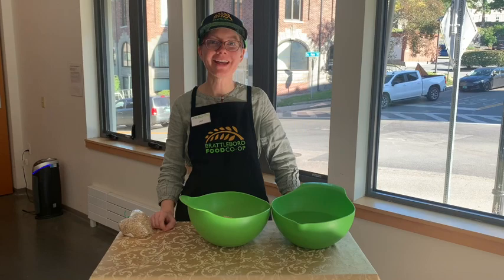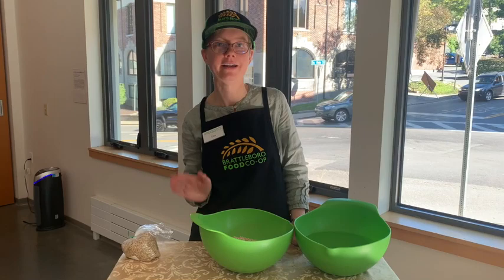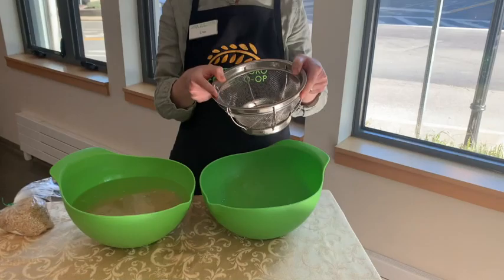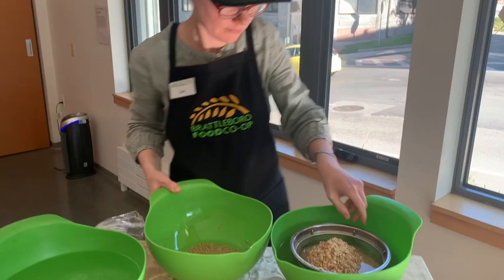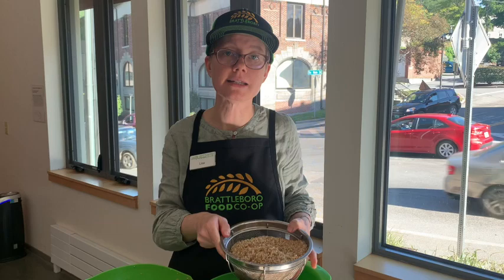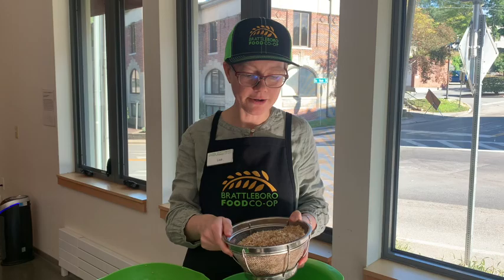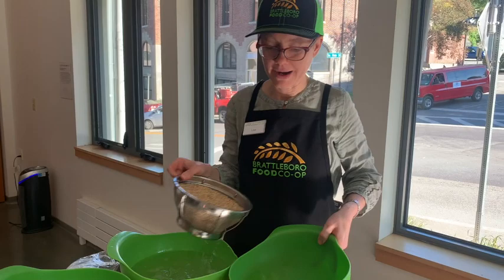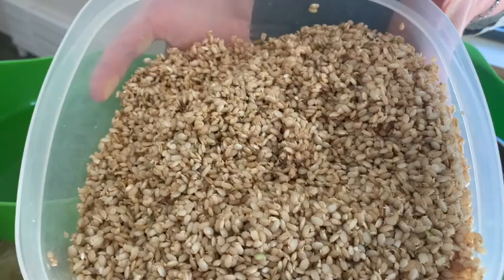Sprouted brown rice is easy, tastier, AND more nutritious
It's easy to germinate brown rice. Did you know that sprouting rice makes it more nutritious, easier to digest, and reduces toxins? Learn how to sprout rice step-by-step. Sprouted brown rice is so delicious and sweet, you'll never want to go back to eating ordinary brown rice. Join Lisa, the Education & Demo Coordinator at the Brattleboro Food Co-op in Brattleboro, Vermont, to learn this wonderful technique.